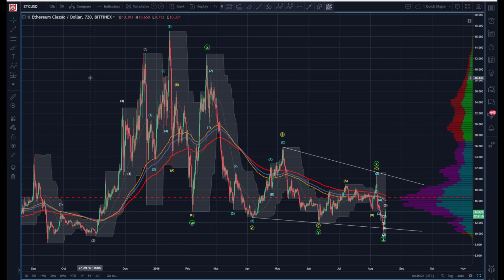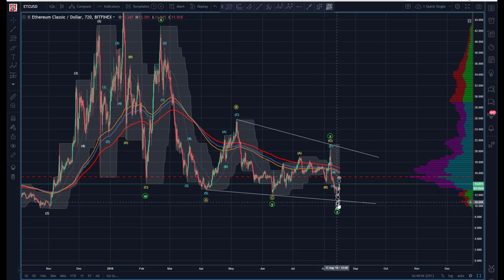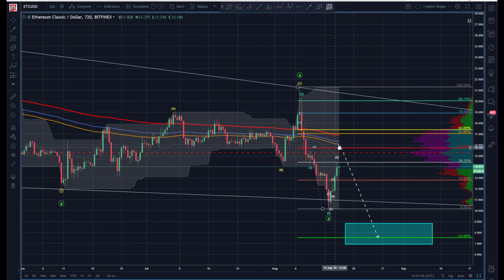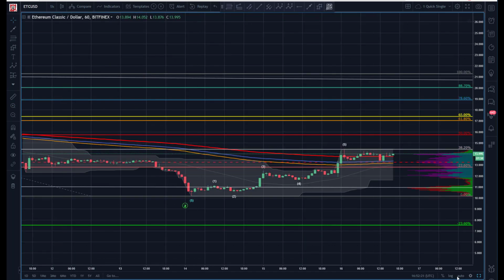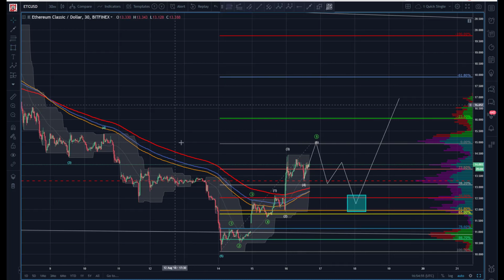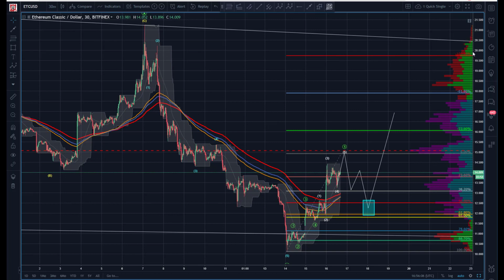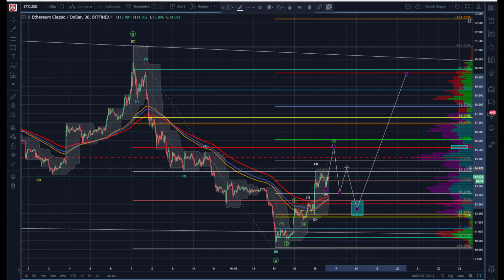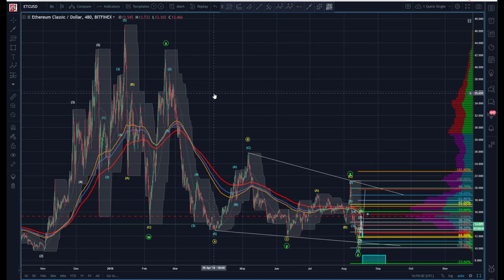Ethereum ClassicTechnical Analysis (ETC/USD) : It's Complicated... [08/16/2018]